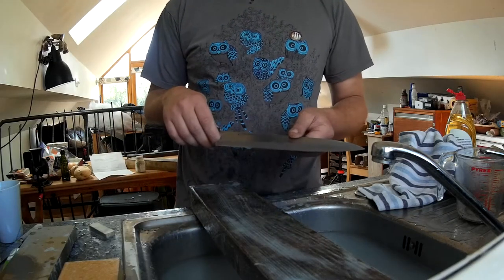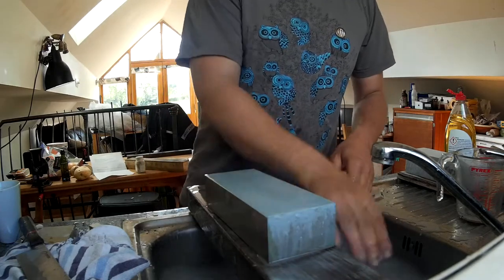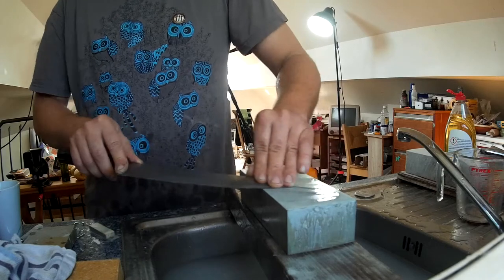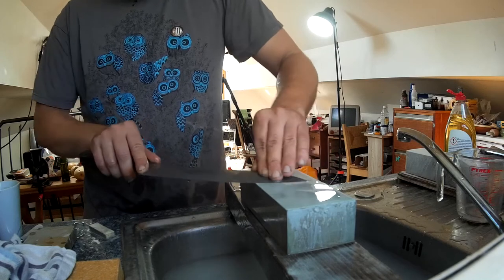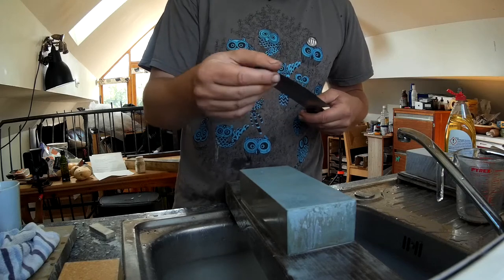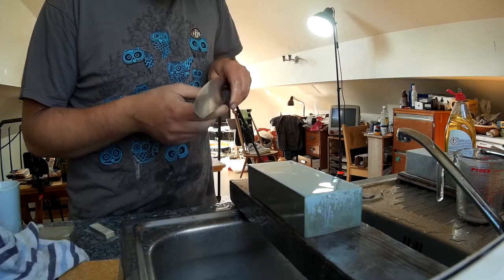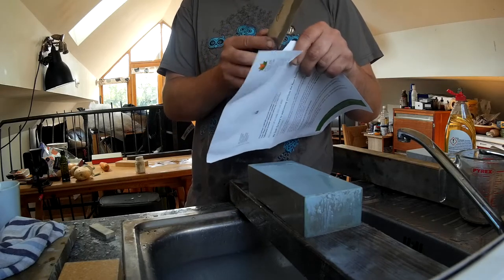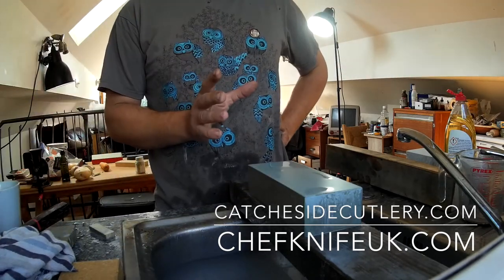Chefknifeuk -sharpening series - stage 1 setting a bevel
In this instalment I teach you how to set the initial bevel on your knife, so its sharp and free of damage before you start any thinning.
For this im using the JNS800 and a leather strop for debur.